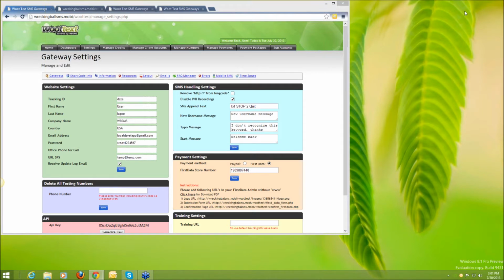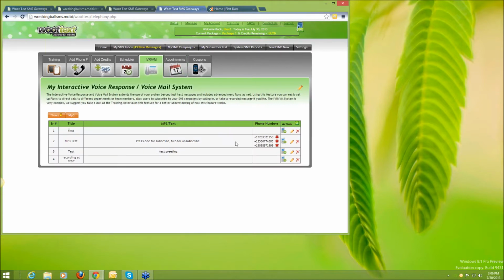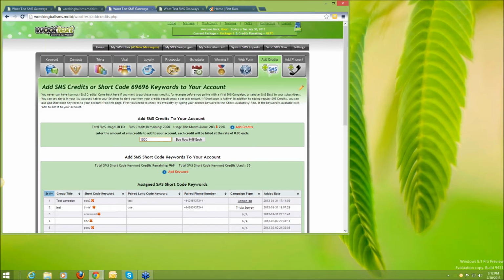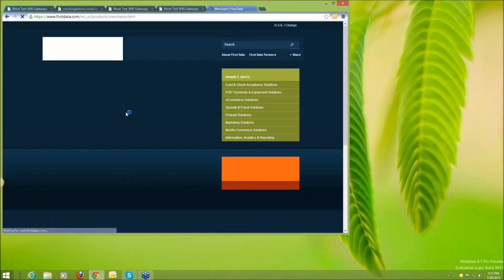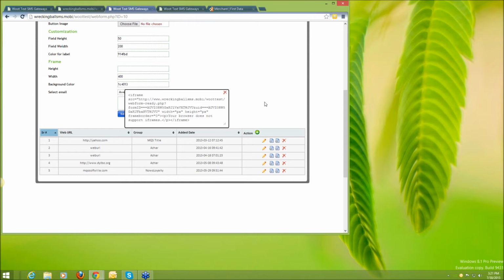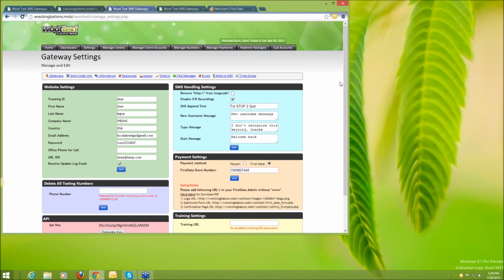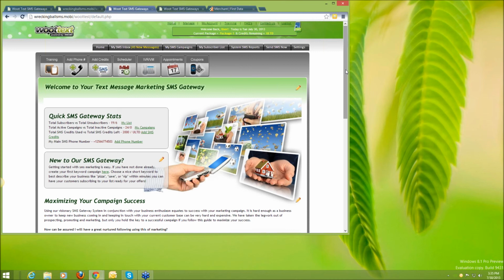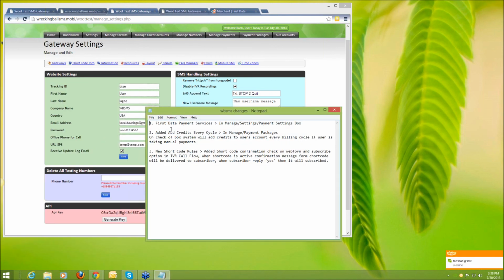2013 07 30 Wrecking Ball SMS Q A